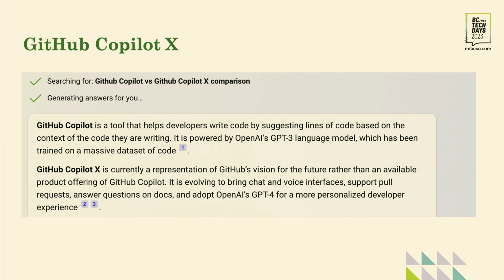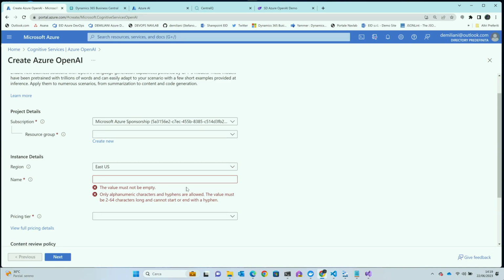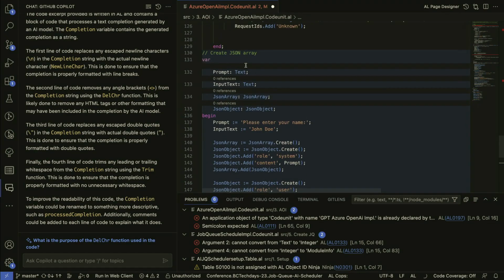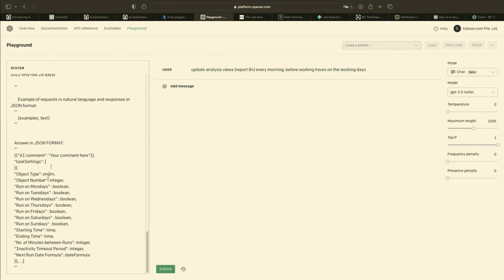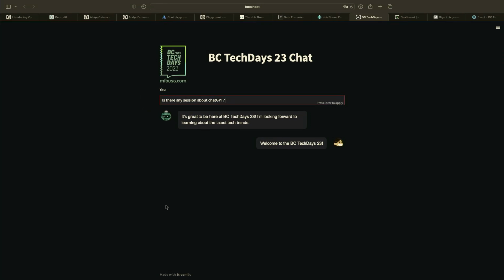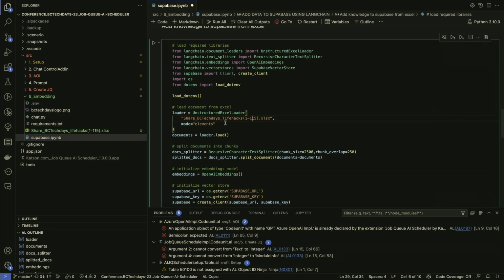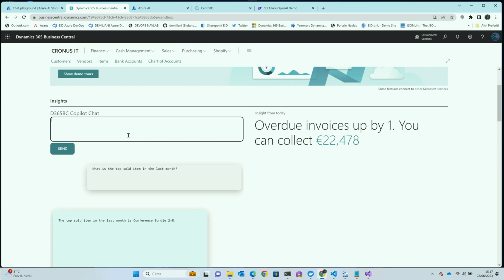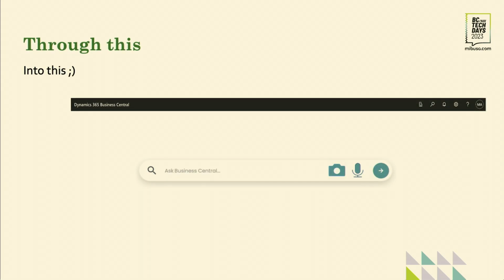BC TechDays 2023 - Smarter Apps in Less Time: Copilot and ChatGPT Integration for BC Developers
Title: Smarter Apps in Less Time: Copilot and ChatGPT Integration for BC Developers

Presenters: Dmitry Katson, Stefano Demiliani

Presented on Thursday 22 June 2023, 14:00 - 15:30